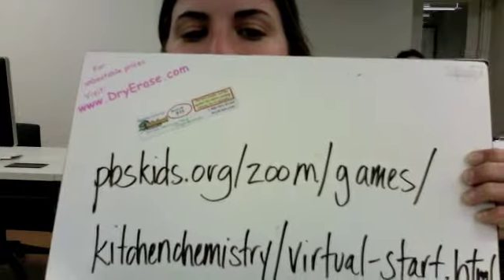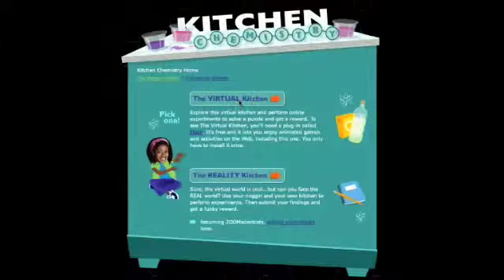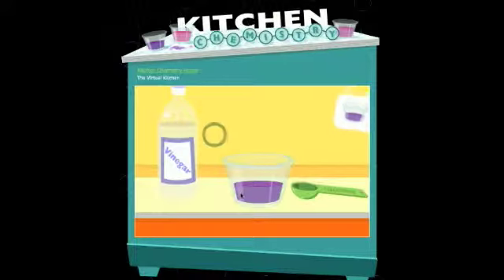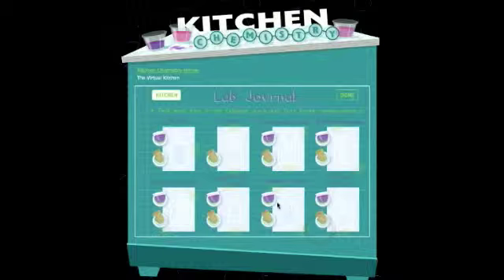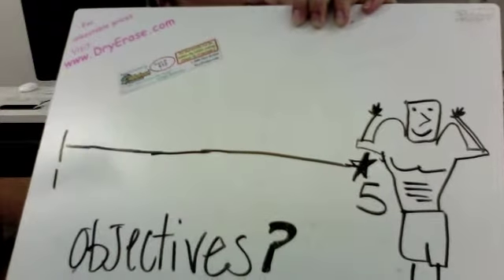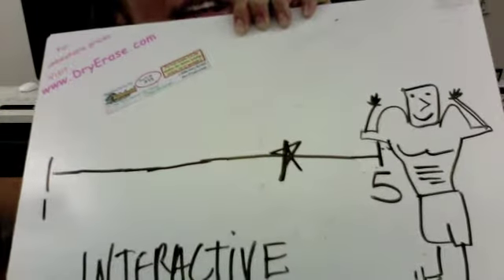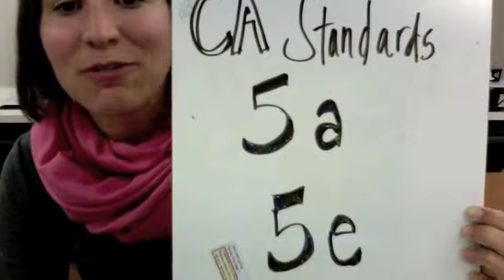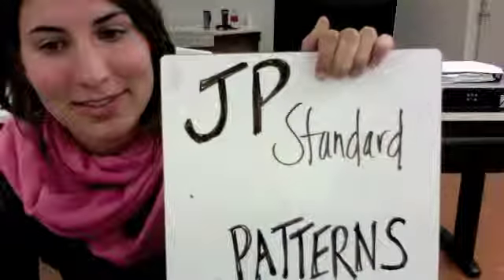Kitchen Chemistry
This ELR is useful for 8th Grade Science.